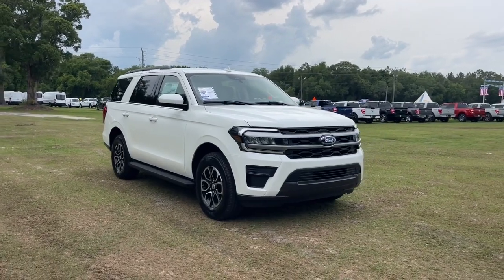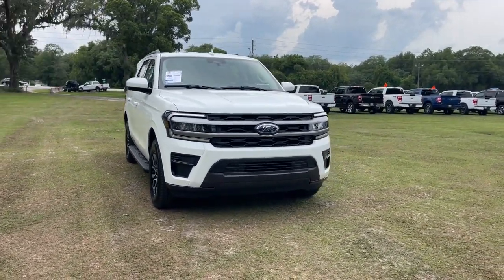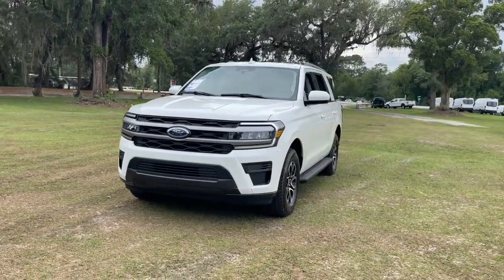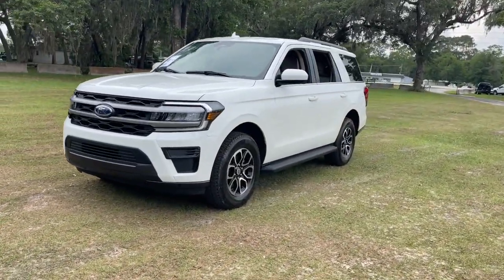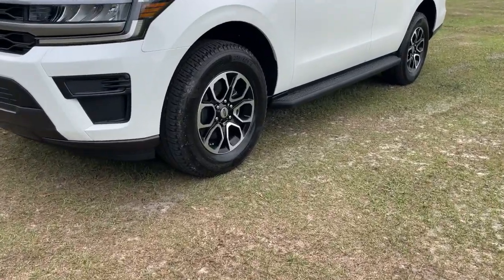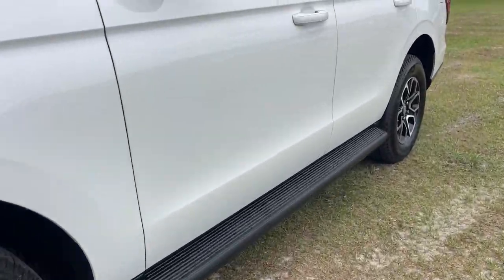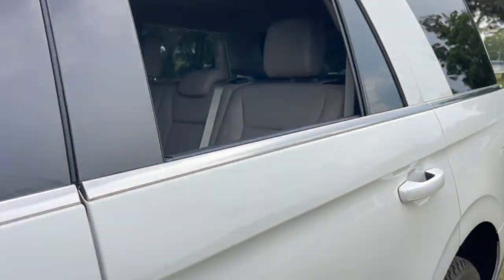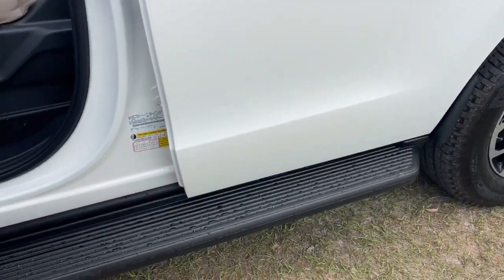2023 Ford Expedition Jacksonville, Orange Park, Gainesville, Ocala, Lake City, FL PEA43663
White Metallic New 2023 Ford Expedition XLT available in Starke, Florida at Murray Ford Superstore. Servicing the Jacksonville, Orange Park, Gainesville, Ocala, Lake City, FL area.

13447 US Hwy 301 S